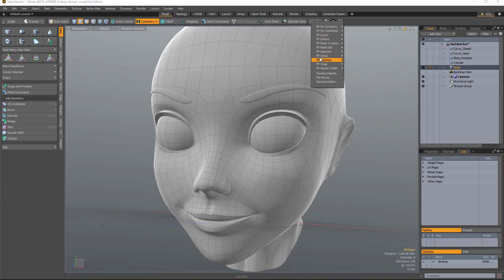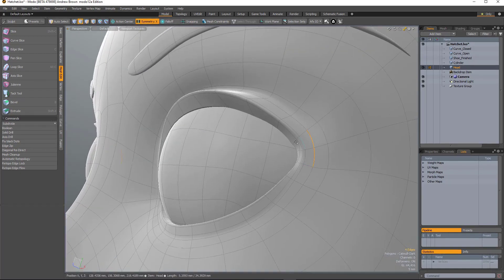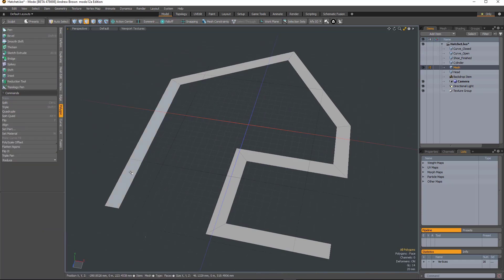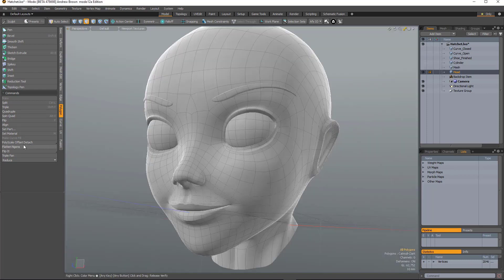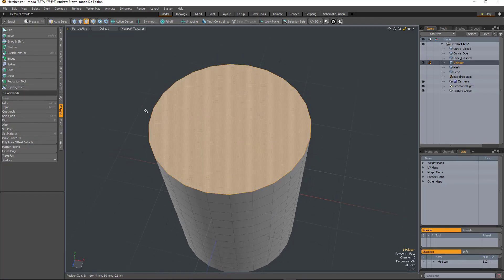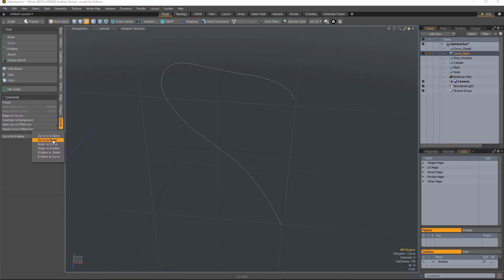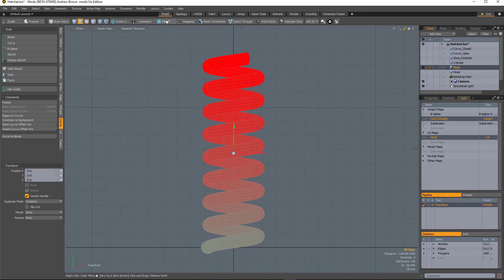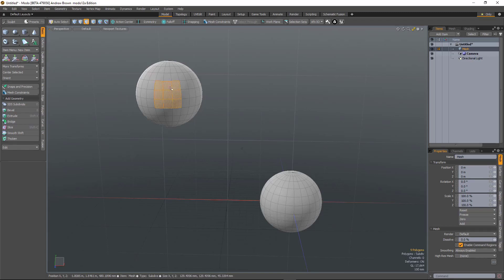MODO 12 Hatchet Collections